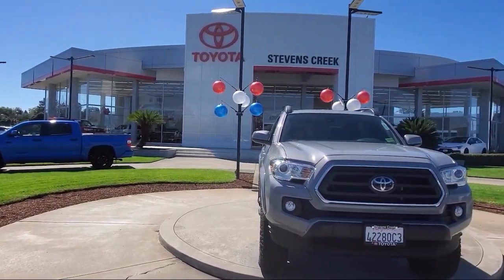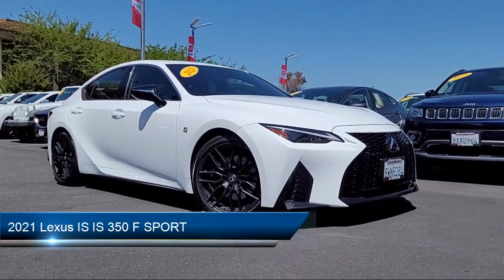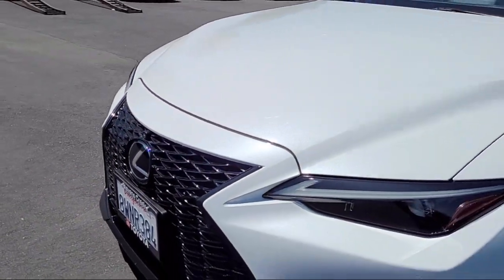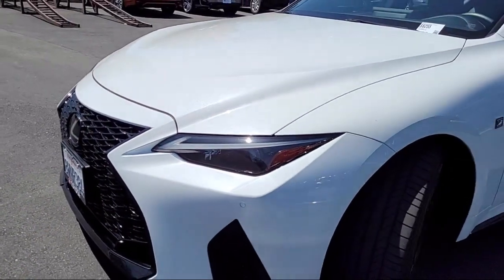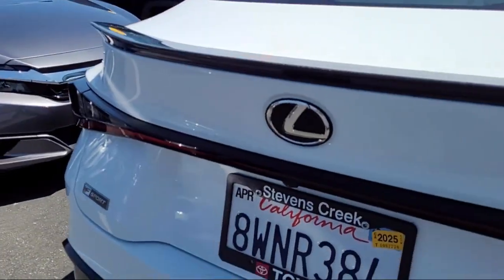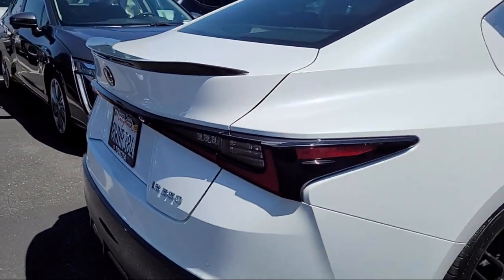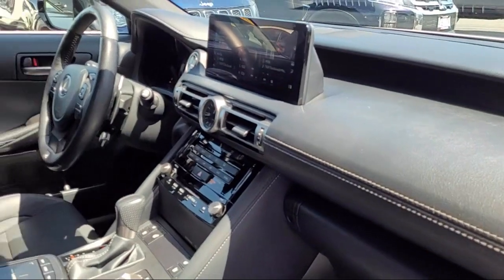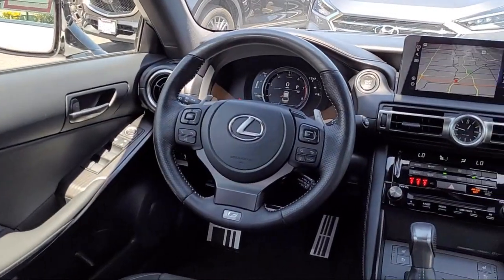2021 Lexus IS IS 350 F SPORT San Jose Santa Clara Fremont San Francisco Oakland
2021 Lexus IS IS 350 F SPORT Stock Number: S6255 Vin:JTHGZ1B25M5041966.

4202 Stevens Creek Blvd.